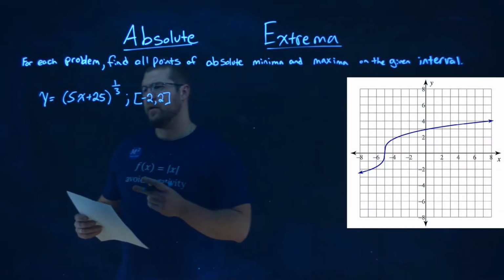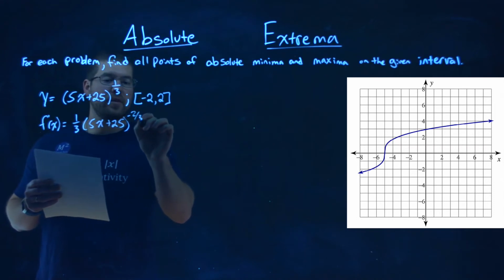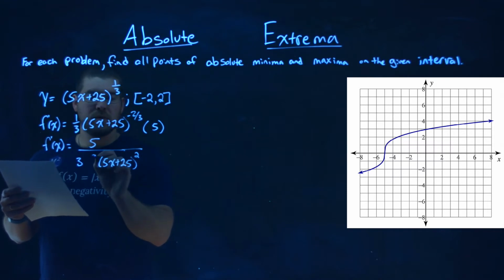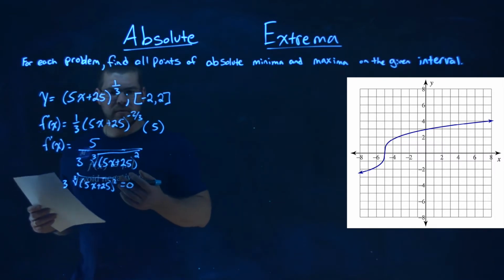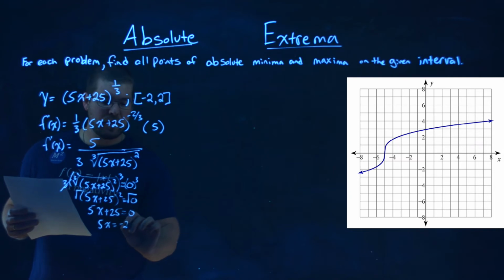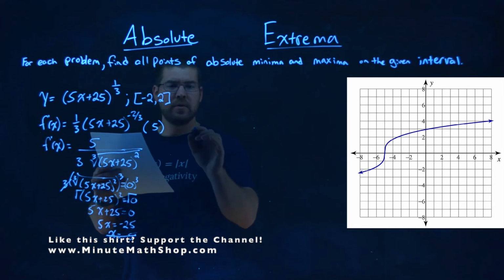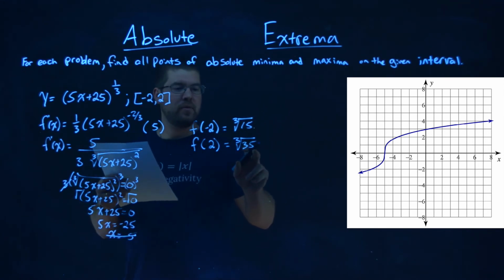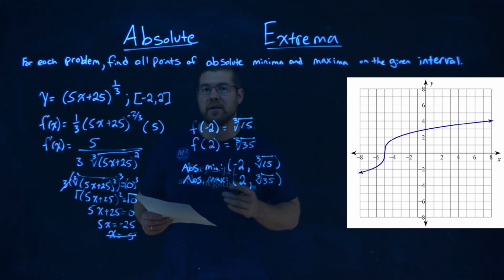y=(5x+25)^(1/3); [-2, 2] | Find all points of absolute minima and maxima | Worked out solution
Absolute Extrema. Find all points of absolute minima and maxima on the given interval of y=(5x+25)^(1/3); [-2, 2]. We learn how to find the absolute minimum and absolute maximum of y=(5x+25)^(1/3); [-2, 2]. We first find the derivative of the function. Then we find the critical points of the function. We then apply the first derivative test to see where the function is increasing and decreasing. This then helps us find where the function has a relative minimum or a relative maximum. We then use those x-coordinates and plug them into our original function to find the y-coordinate values. We then also find the endpoints of the interval. With all of this information, we can then determine where the Absolute Minima and Absolute Maxima are. This is a great introduction into Relative Extrema. This is under the topic of Applications of Differentiation with this free online math video lesson.